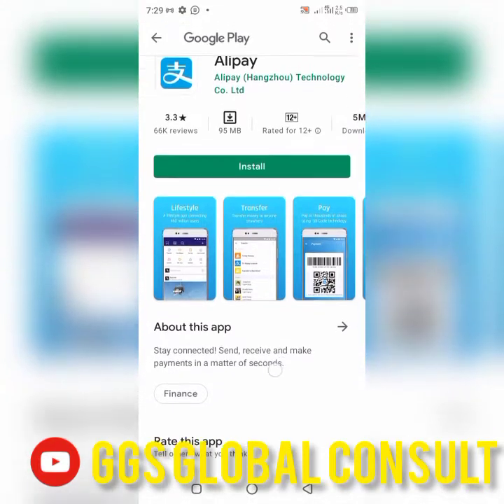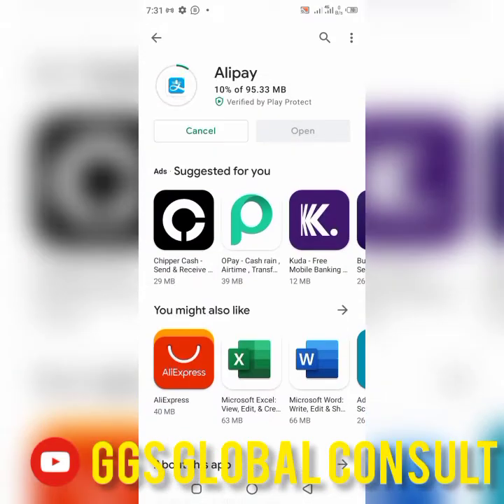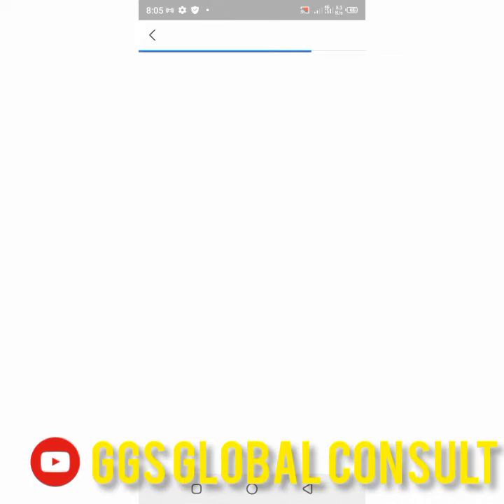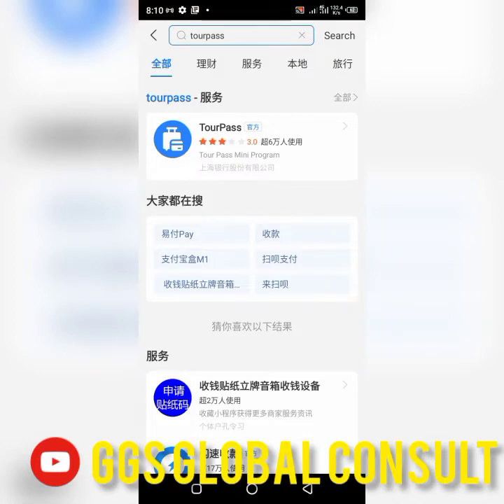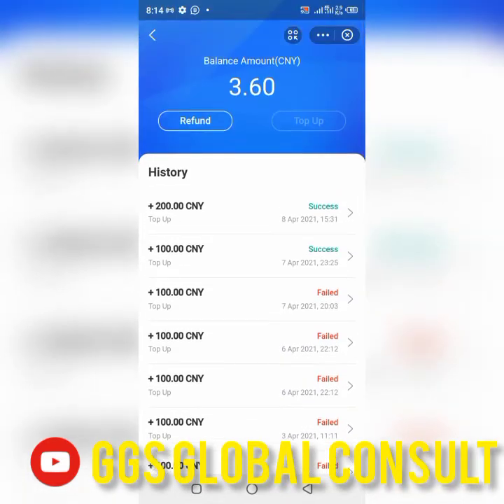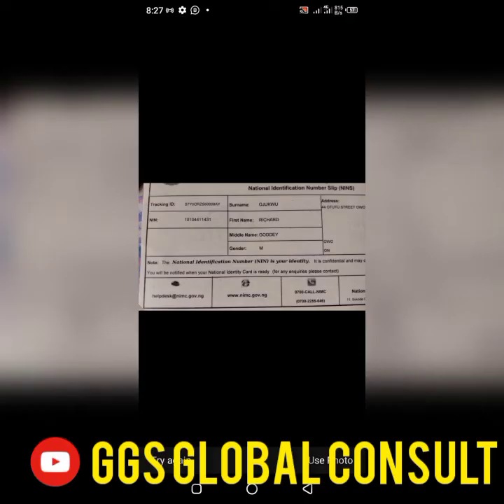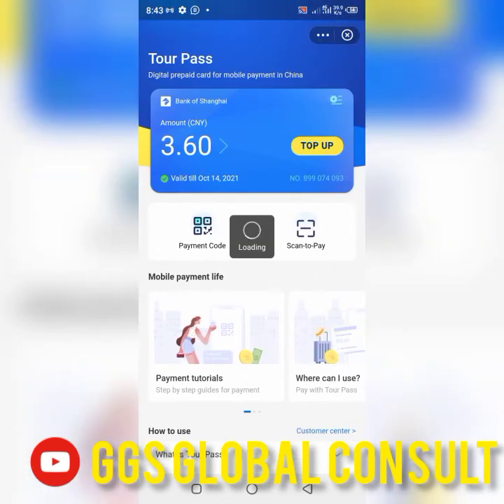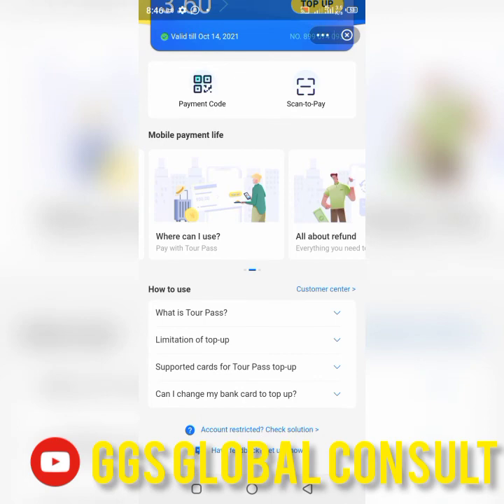HOW TO CREATE AND VERIFY ALIPAY ACCOUNT 2023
how to create and verify alipay account - this video is to guide you step by step on how to create alipay account as a foreigner.

in this video  you will learn how to open an alipay account as well as verifying it!
how to open and activate alipay account..

✅GRAB THESE E-BOOK SELF GUIDE "MASTERING IMPORTATION ULTIMATE SELF GUIDE "👌 A GOOD E-BOOK COURSE TO TEACH YOU HOW TO IMPORT AND PROCUE GOODS WITHOUT THE NEED OF A AGENT BUT IMPORT DIRECTLY ALL BY YOURSELF 👇👇 CHECK IT OUT

how to verify alipay account by nfc passport. how to create an aliexpress and alipay account. many people have been asking me about how to create alipay account and how to fund it.

how to create alipay account and how to fund it.
i decided to record this video on how to verify alipay without chinese bank card simply because alipay account verification is a challenge to most users especially alipay nigeria.

i decided to record this video on how to verify alipay without chinese bank card simply because alipay account verification is a challenge to most users especially alipay nigeria. in this video  you will learn how to open an alipay account as well as verifying it!
how to use alipay without a chinese bank account.

also in this my youtube channel you can check how to sign up alipay account without chinese bank account. how to verify alipay without bank card.
i am doing this to help many who don't have international passport to activate their accounts or those who don't have the money to get fully verified alipay account still do this business without spending much on procurement fees and on alipay verification...